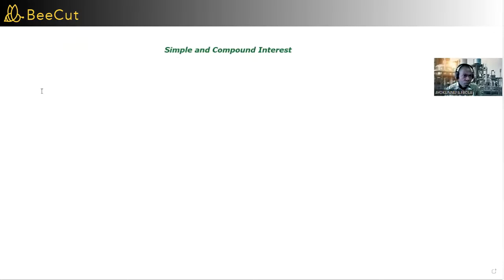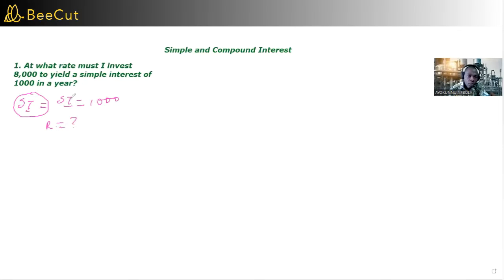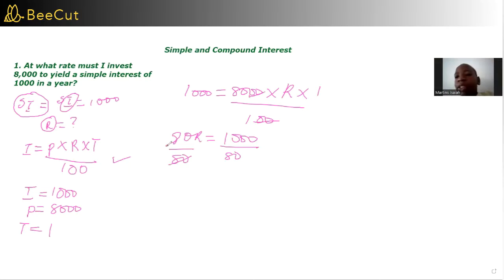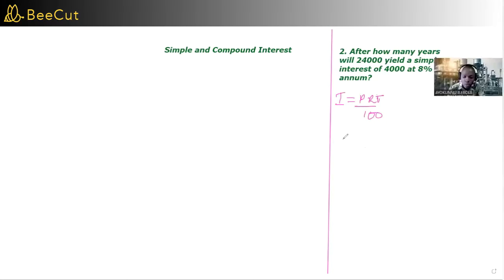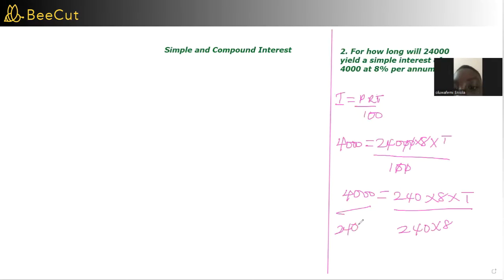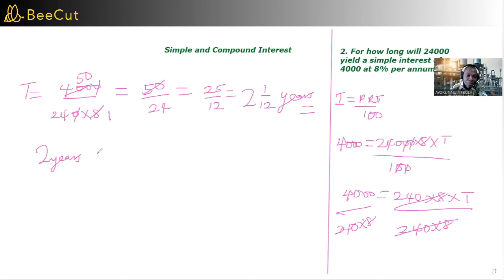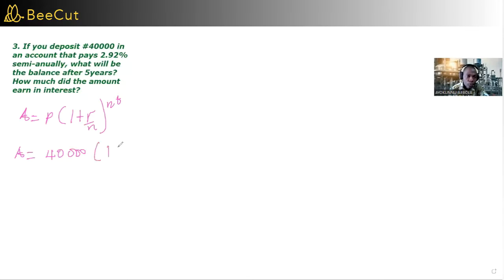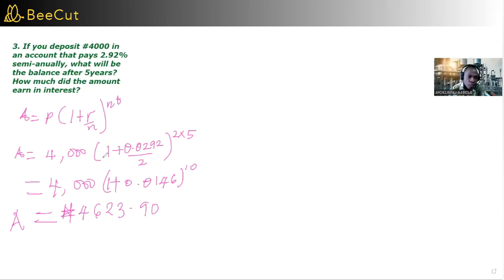Worked examples on Simple and Compound Interest